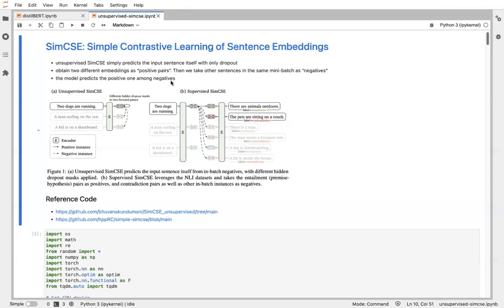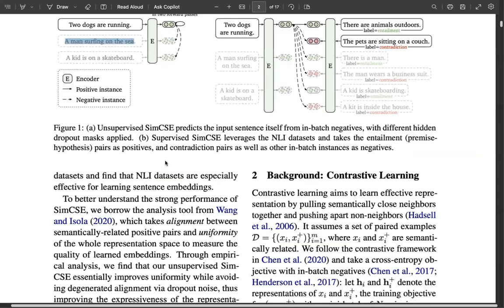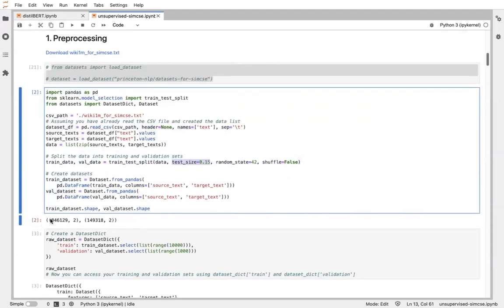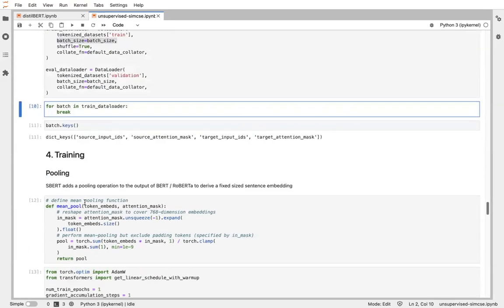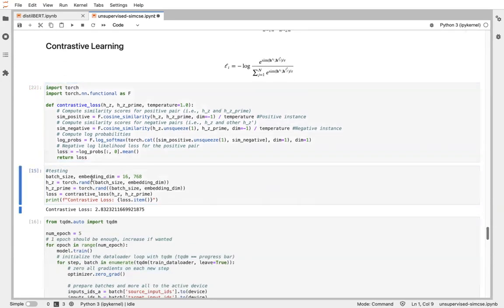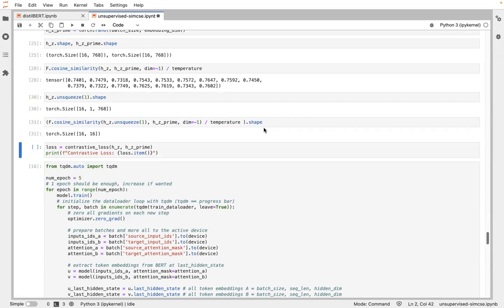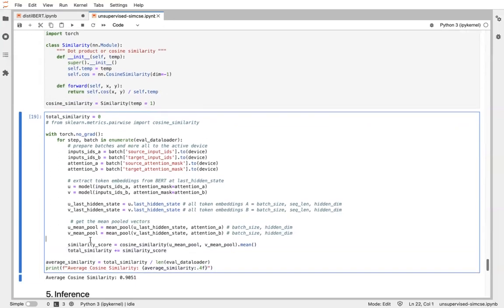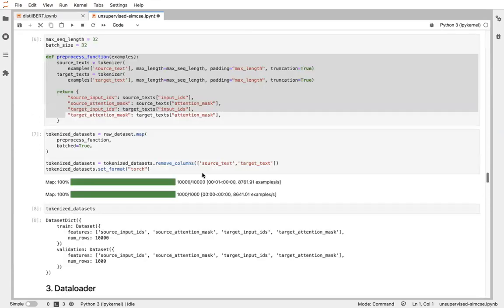4.5 Huggingface - SimCSE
The course covers:
1. Fundamentals of NLP (e.g., word vectors)
2. Deep Learning (classification, seq2seq, generation)
3. SpaCy
4. Huggingface
5. RAG